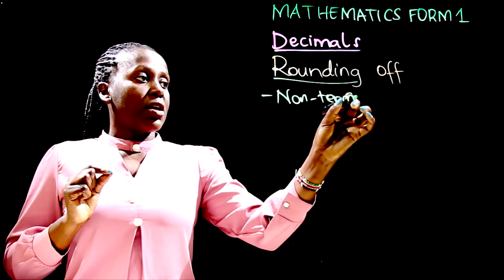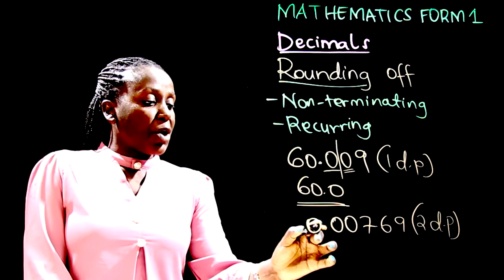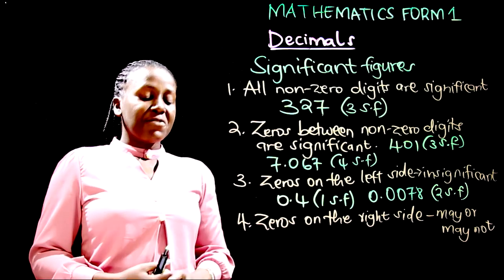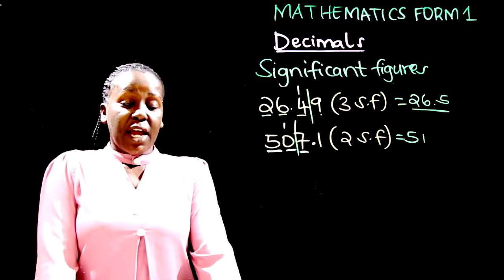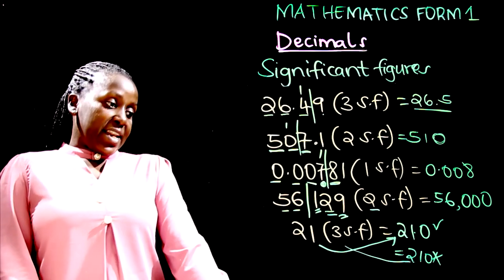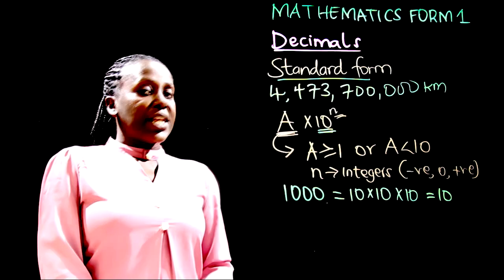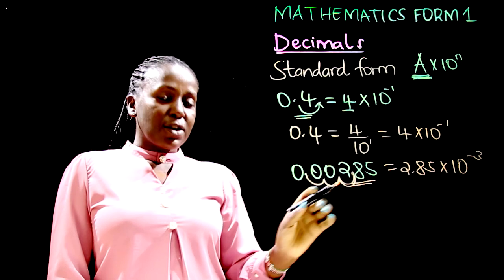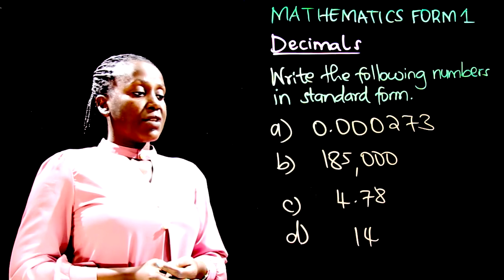Form 1 Math Teacher Agnes Mugo - Approximating Decimals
Approximating Decimals